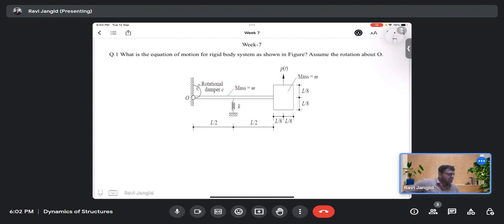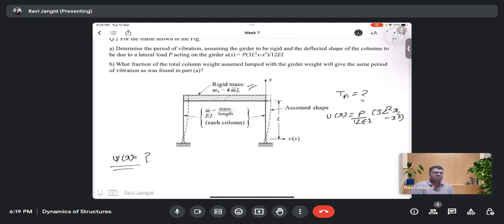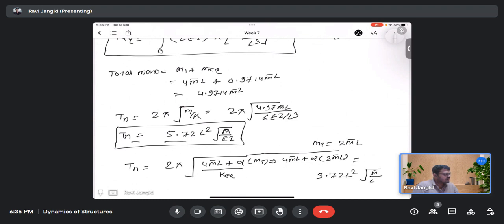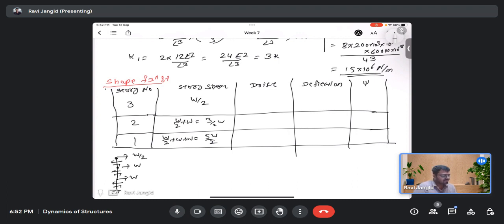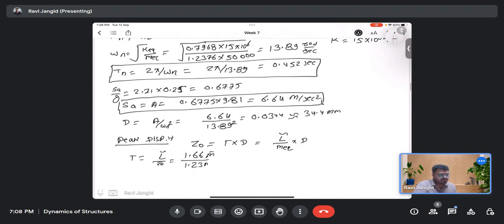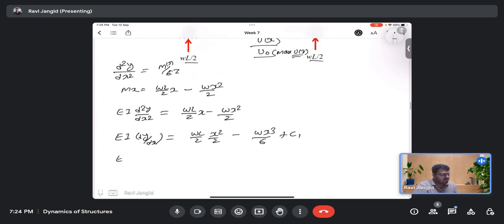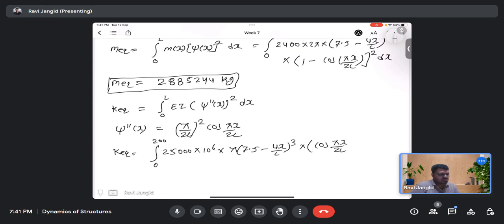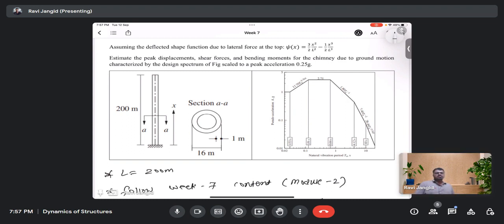Live Session Week 7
In this session, questions related to lumped and continuous system mass is discussed.